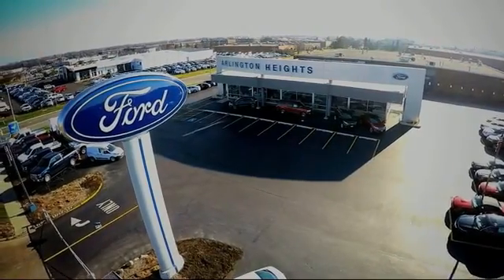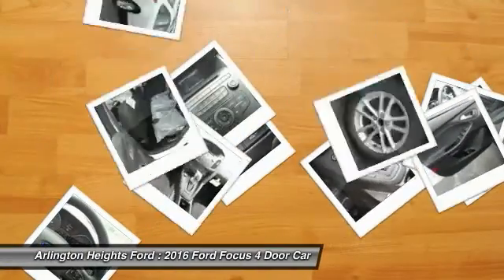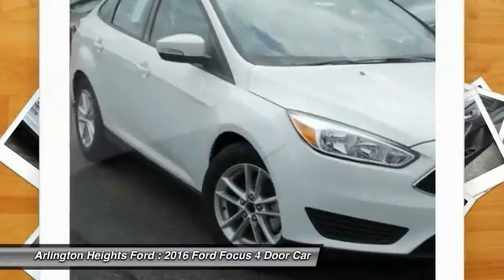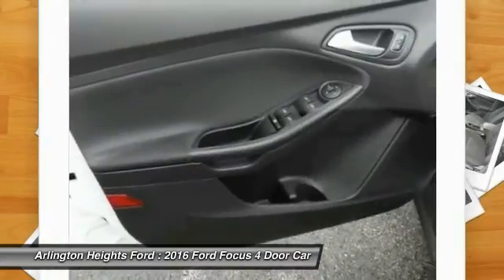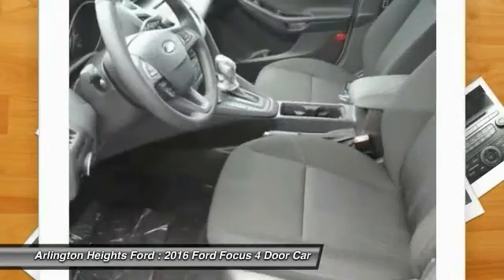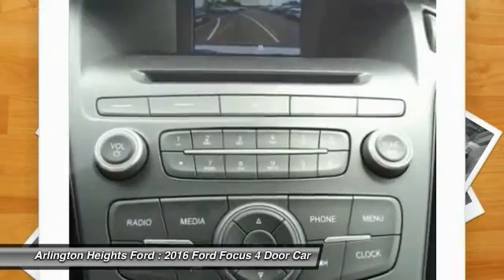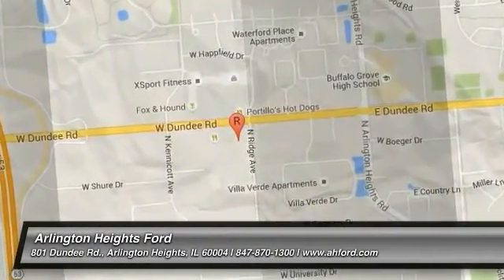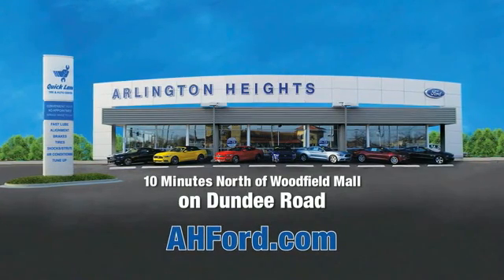2016 Ford Focus Arlington Heights IL 0X164129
2016 Ford Focus SE

801 Dundee Rd.

Pick up this Oxford White 2016 Ford Focus, available today at Arlington Heights Ford. Featuring Automatic transmission, it has 5 miles. This could be the one you've been searching for.